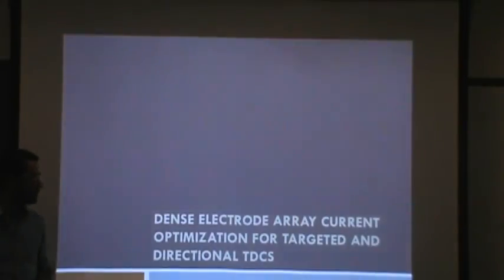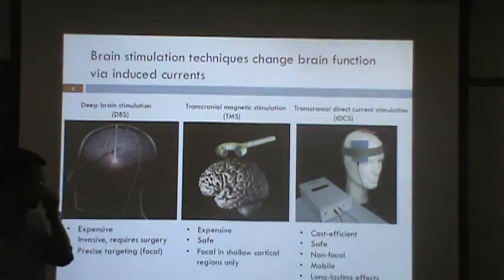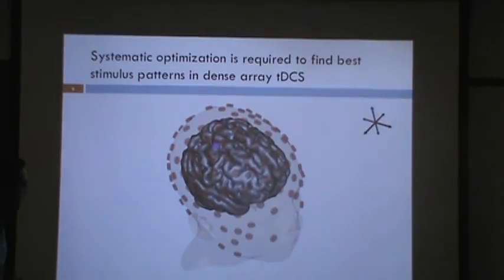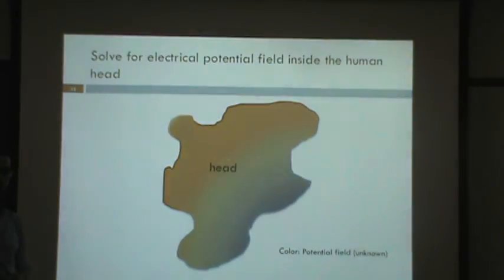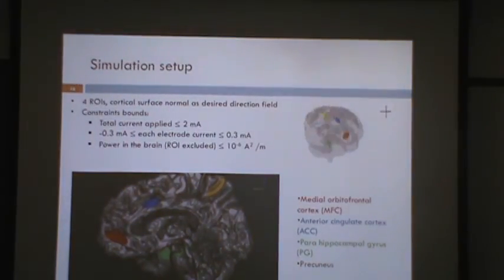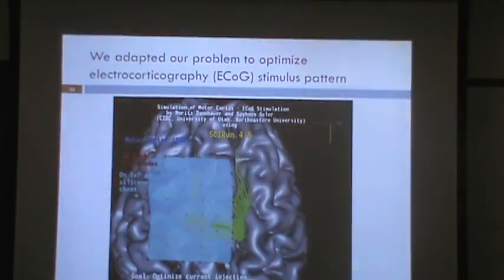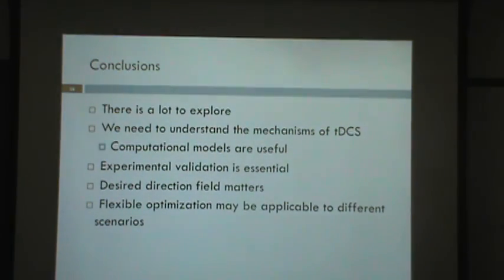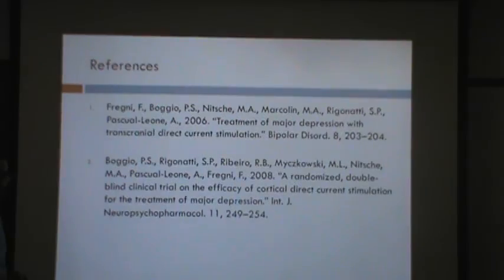July,9th,2015: Seyhmus Guler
title:  Dense electrode array current optimization for targeted and directional tDCS